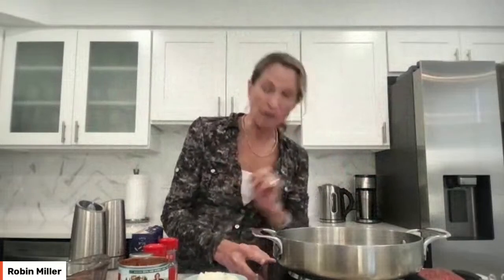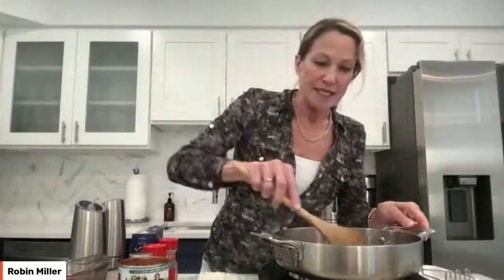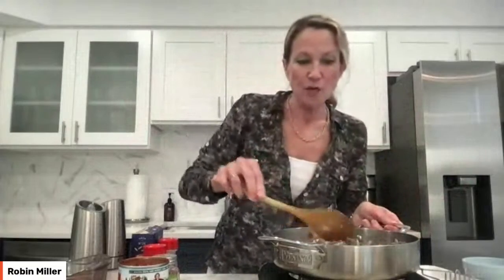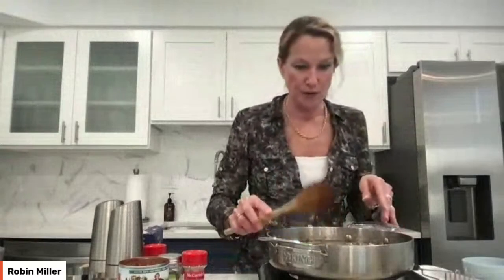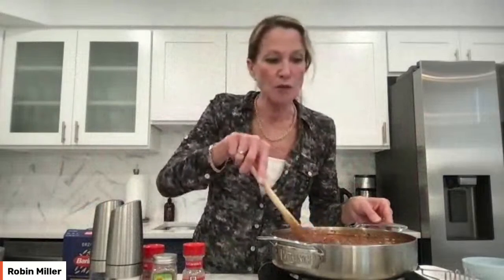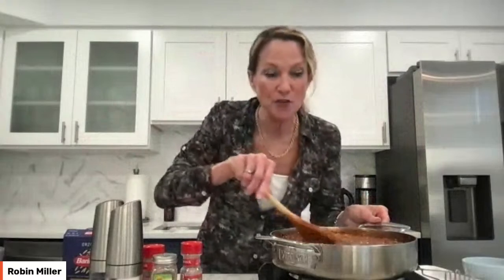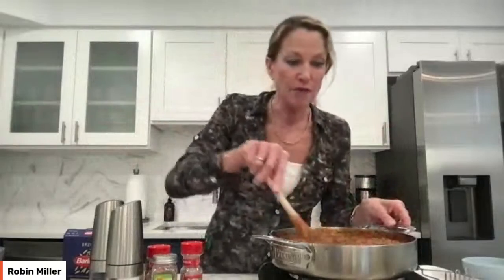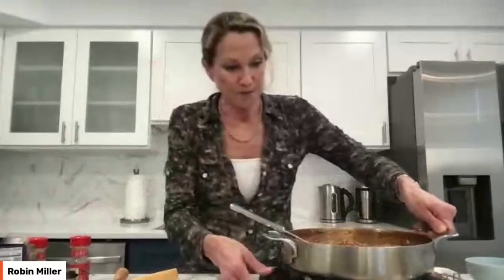One Pot Beef and Orzo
Welcome Robin Miller back to teach us a tasty dish for the busy fall weekdays. We will be live on Tuesday, November 14th at  2:00pm CT. Join us to ask Robin questions about this recipe and anything home cooking related!

Grab the recipe here to make your One Pot Beef and Orzo tonight!

You’re Invited!